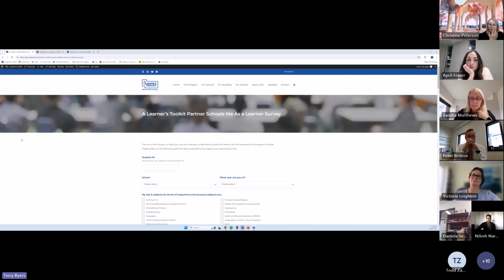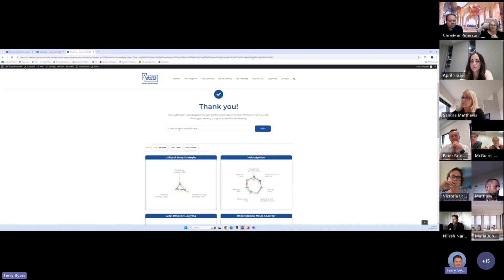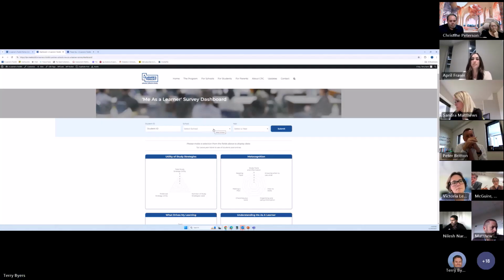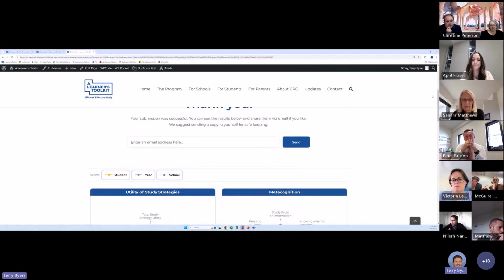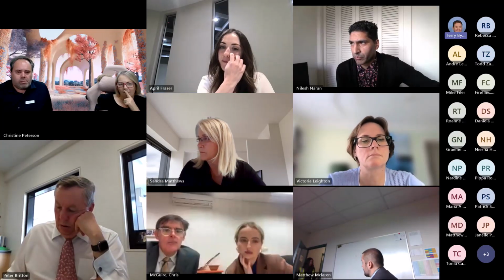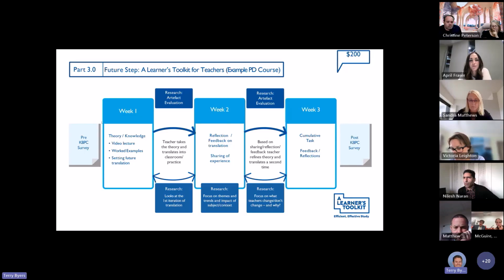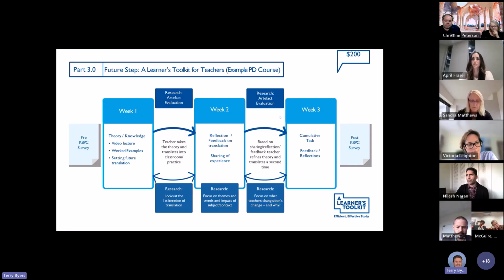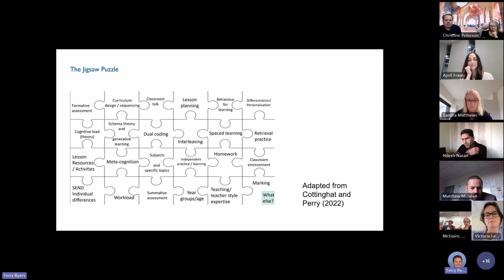Launch of Me as a Learner Profile and A Learner's Toolkit for Teacher's PD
This recording of our recent (11th September) launch of our free and real-time longitudinal "Me as a Learner" profile tool and A Learner's Toolkit for Teacher's pilot professional learning program.